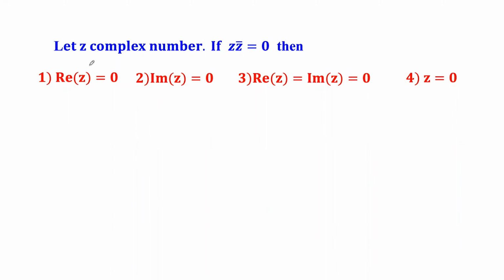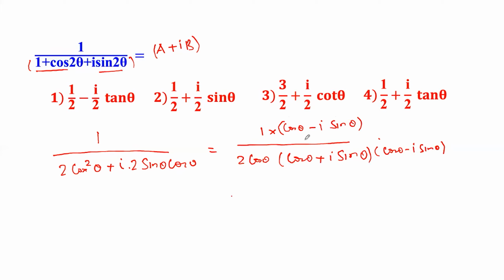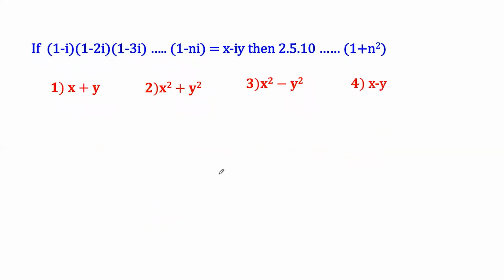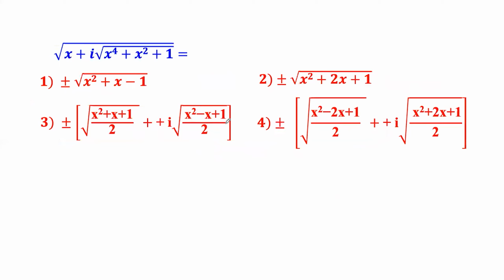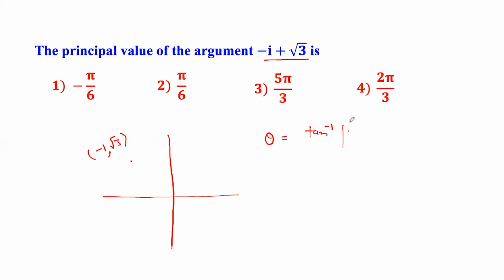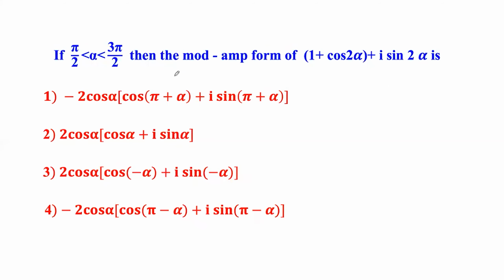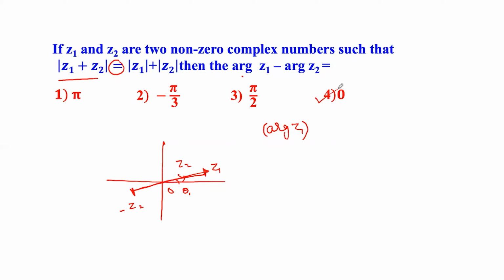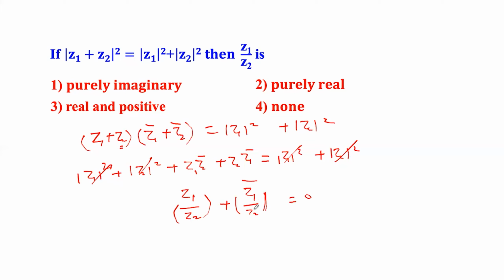The IITIAN’S HUB|| COMPLEX NUMBER|| SAURABH PRIYADARSHI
Detailed discussion on Complex Numbers!

"The IITian's Hub is one of Mumbai's leading institutions that guides young aspirants for IIT-JEE Mains, IIT-JEE Advanced, NEET, KVPY, Olympiad, other competitive exams. We have an experienced team of faculty who are IITians and Doctorates in their respective subjects.